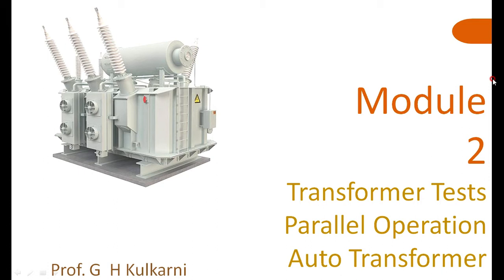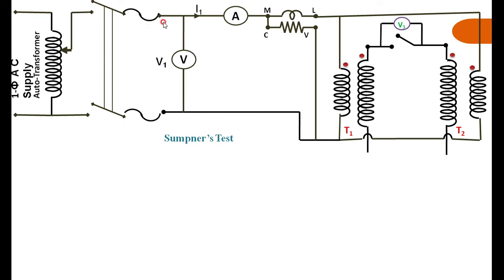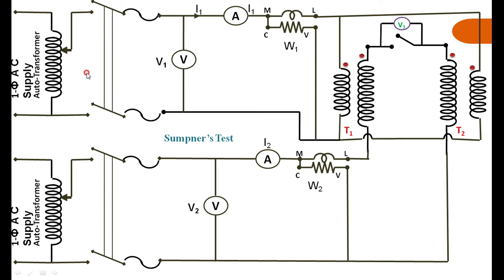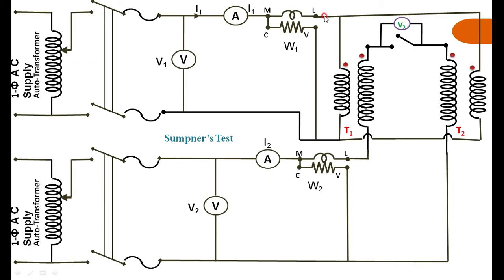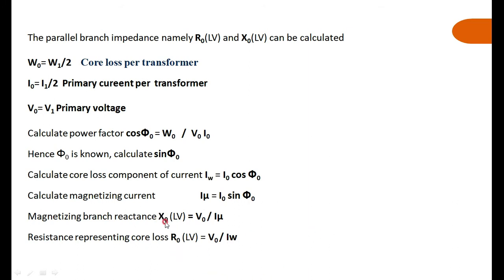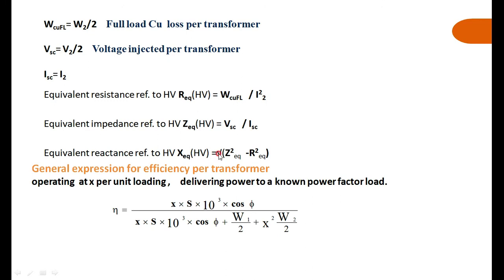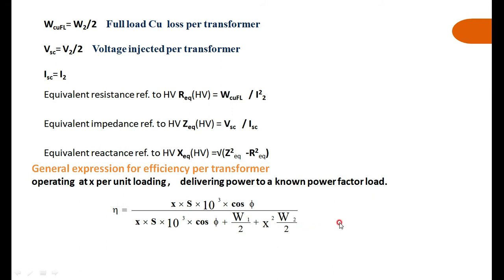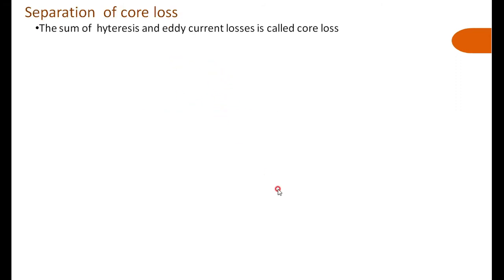Transformer _ Sumpner Test & Separation of core loss